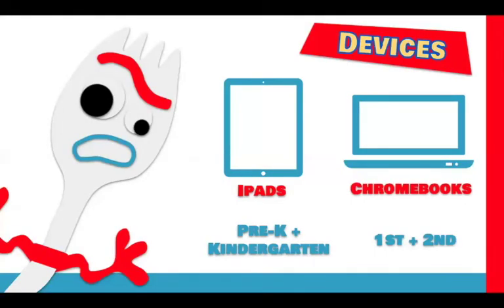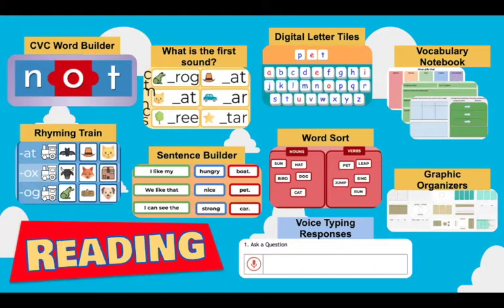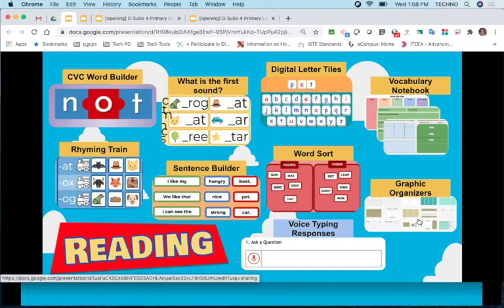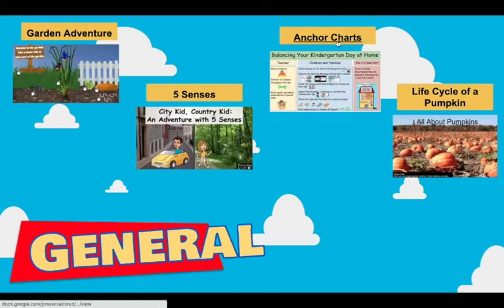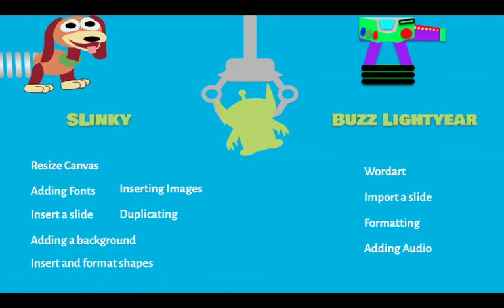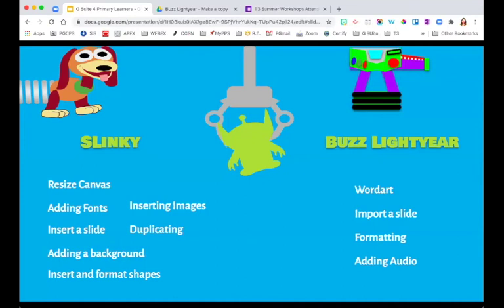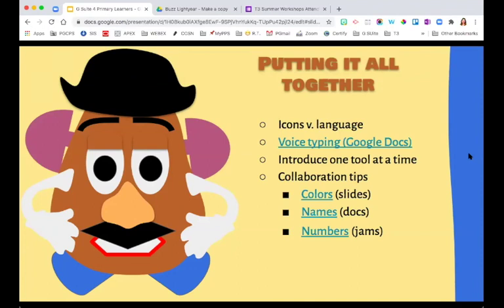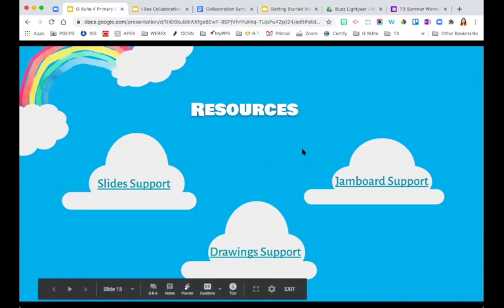Webinar Wednesday: G Suite 4 Primary Learners (main session)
Have you wondered how students in grades PreK-2 can use G Suite tools in the classroom? In this session you will explore activities designed for primary learners and learn how to create an interactive activity in Google Slides for your students to complete.

This session featured an introduction and 2 breakout rooms. This video shows the introduction and conclusion.

Webinar Hosted by T3 (recorded on 7/22/20)